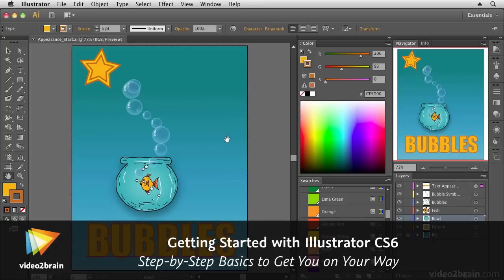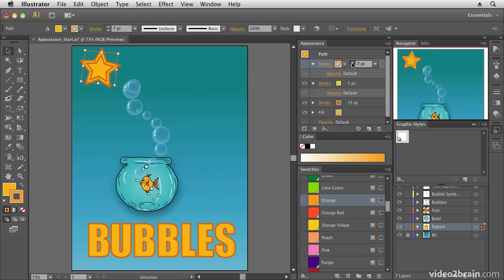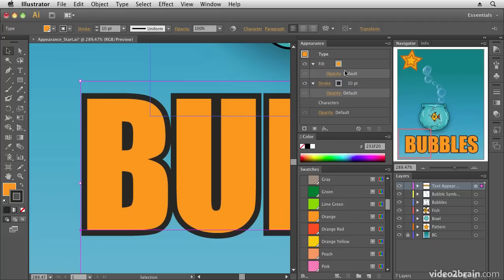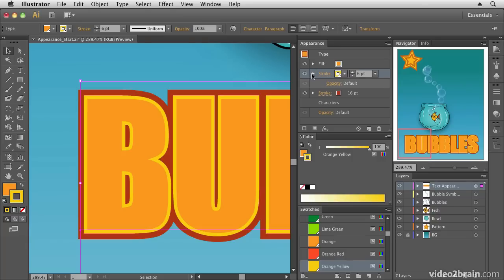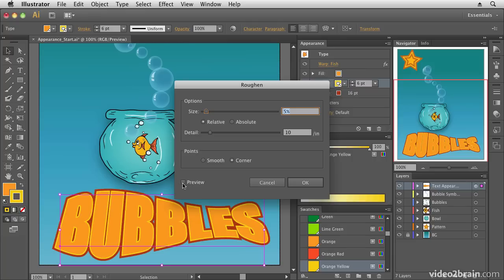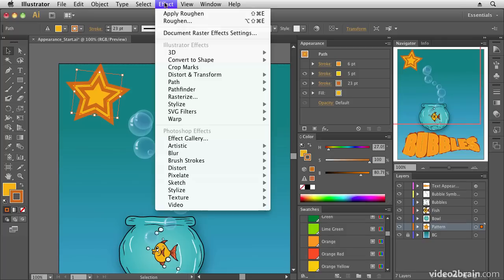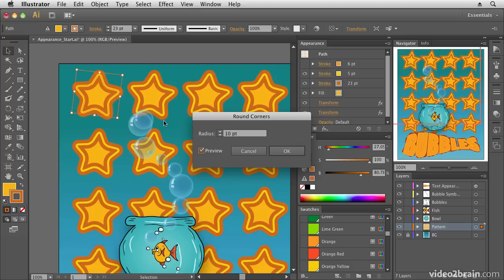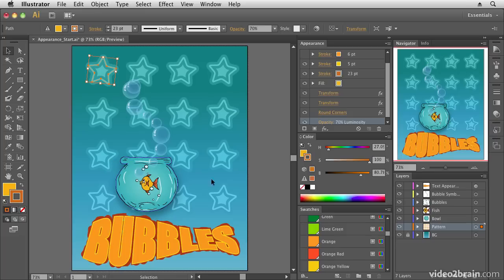Mastering the Appearance Panel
In this free lesson from video2brain's course, Getting Started with Illustrator CS6, Angie Taylor explores with you the Illustrator's Appearance panel. This panel not only lets you make changes to properties like opacity, blending mode, stroke, and fill, it also gives you powerful control over the effects you apply to objects. For more free lessons like this one, go